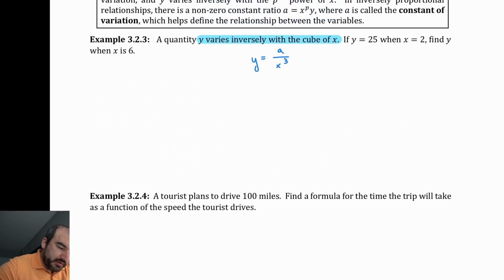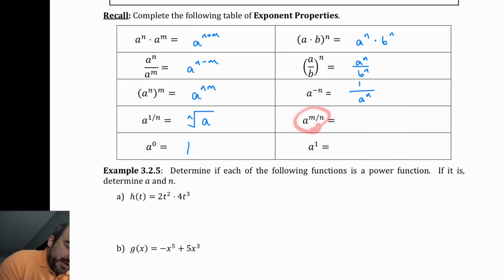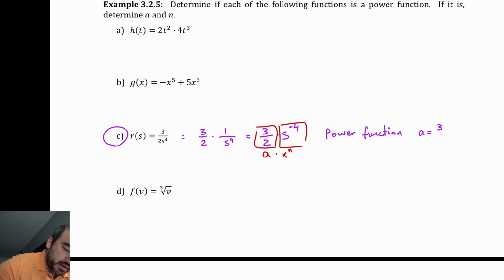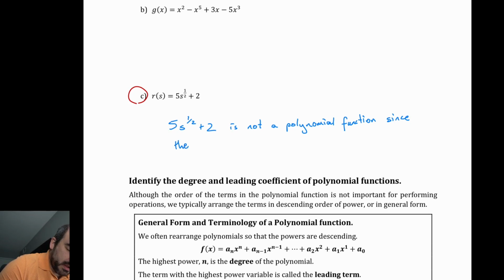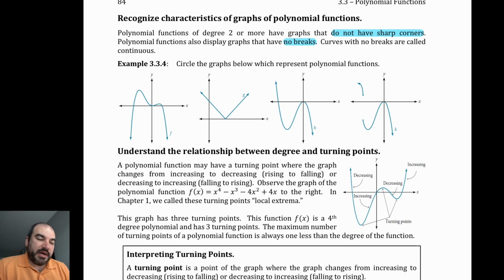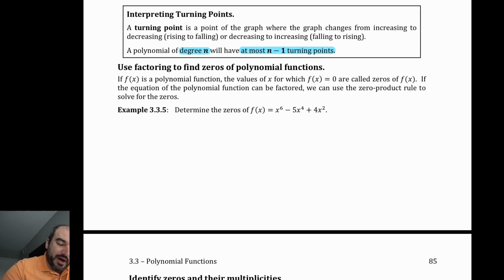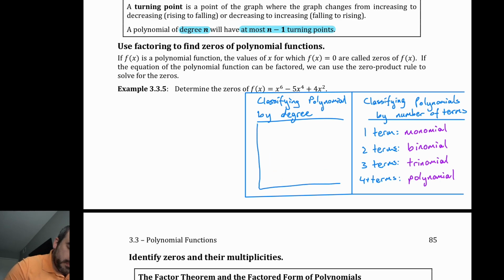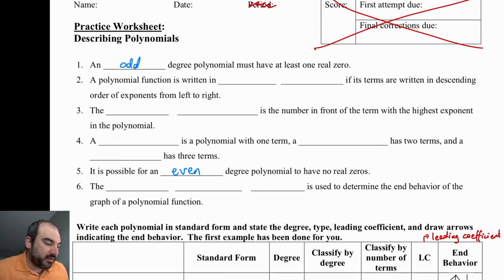Math 125 9-29 Lecture